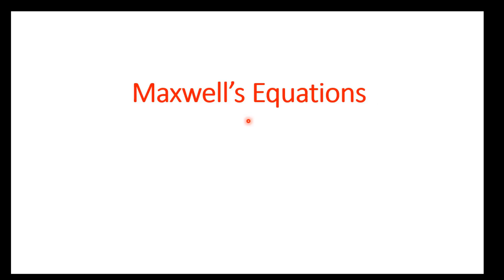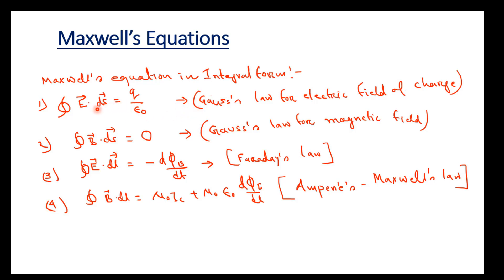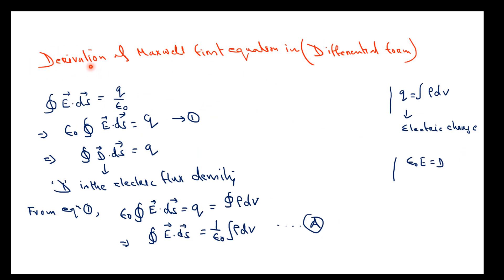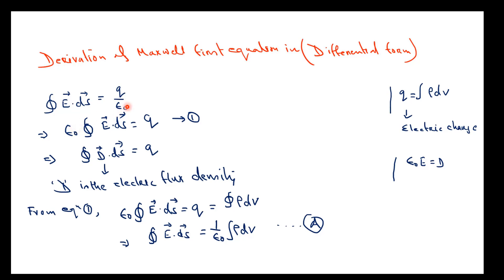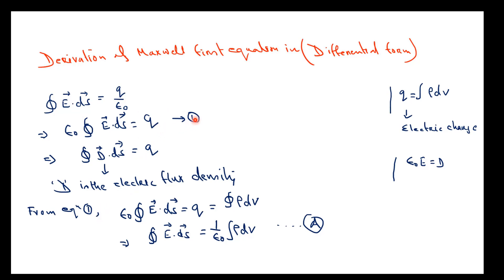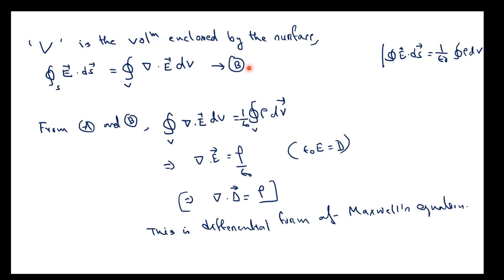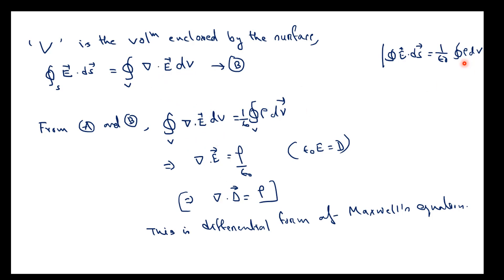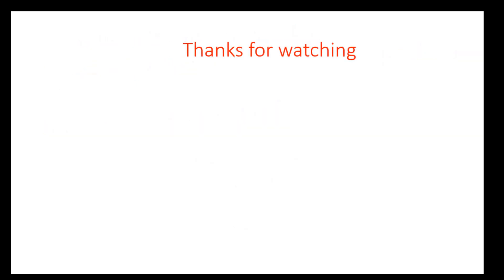Physics class 11, 12 :Maxwell's Equations and Derivation, part 1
This video is for engineering Physics B.tech and HS  students.

By : Dr. Debanjan
Faculty from  National Institute of Technology